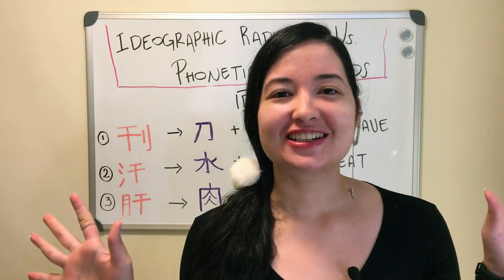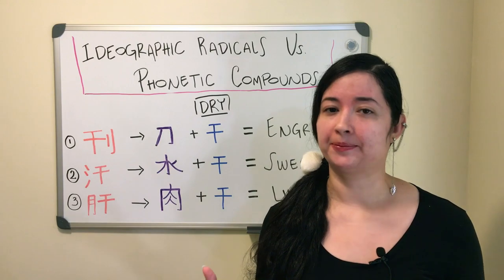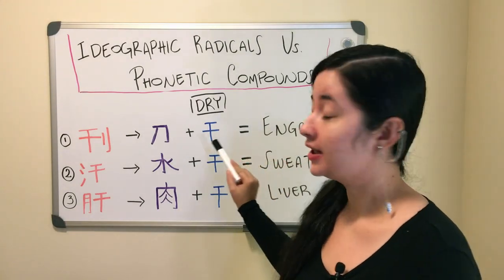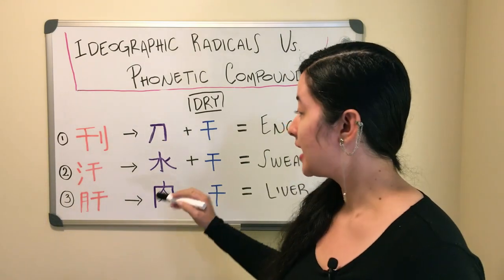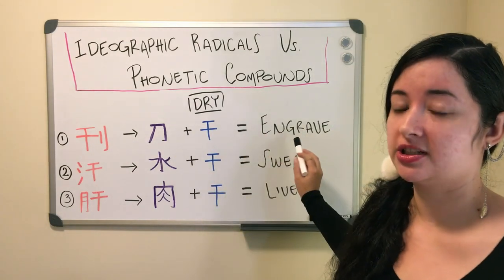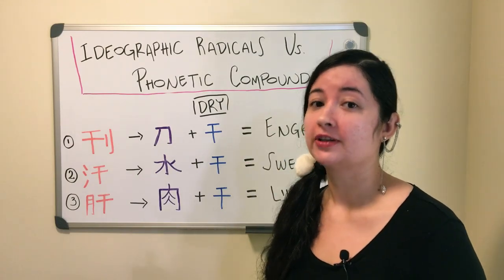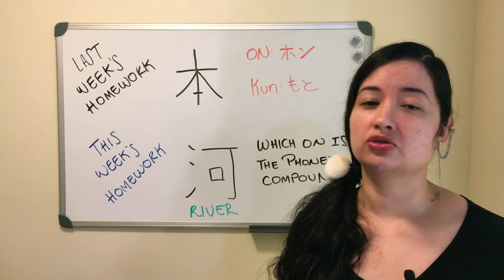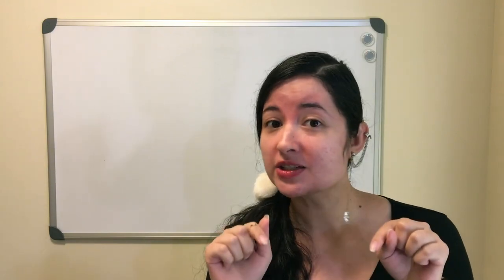Ideographic Radicals & Phonetic Compounds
Having difficulty remembering how to read a kanji? This video shows one trick that can be used with multiple kanji to remember the ON-reading!